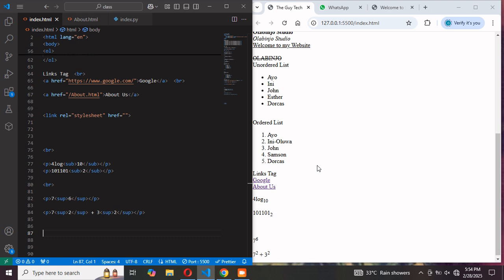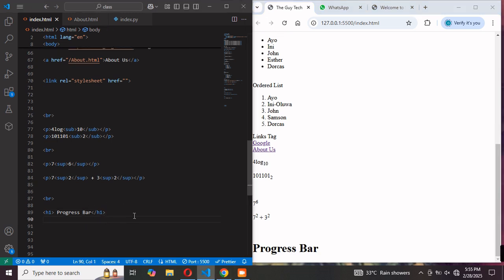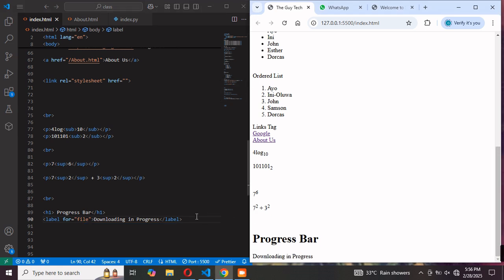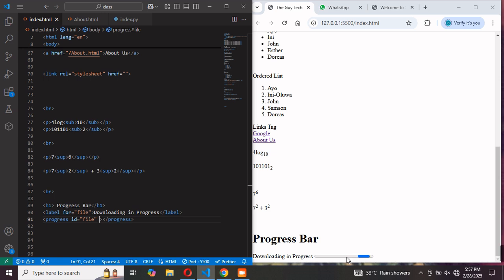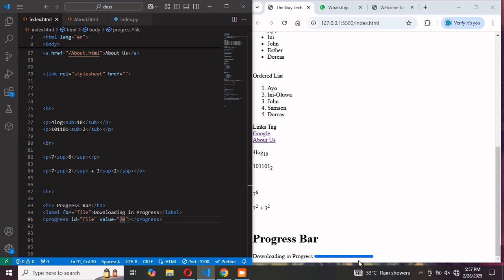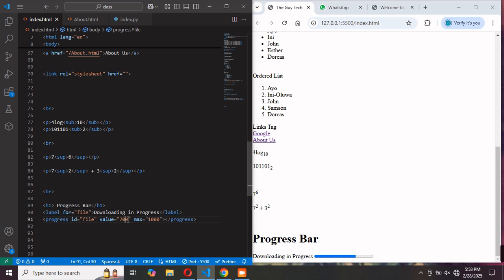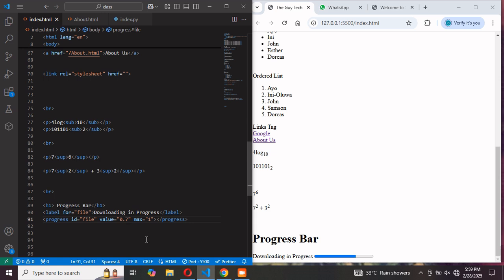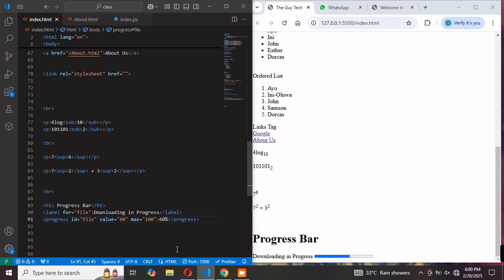Progress Bar Element In HTML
How to make use of Progress Bar in HTML element..